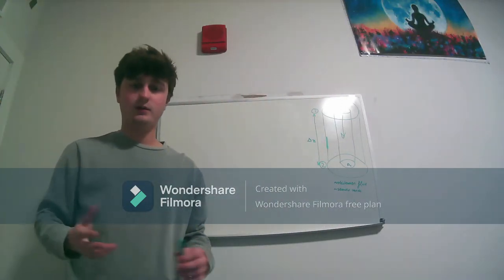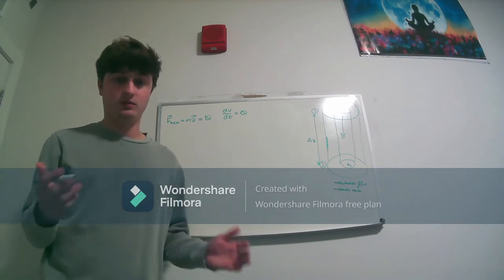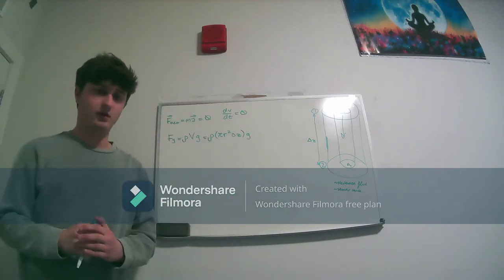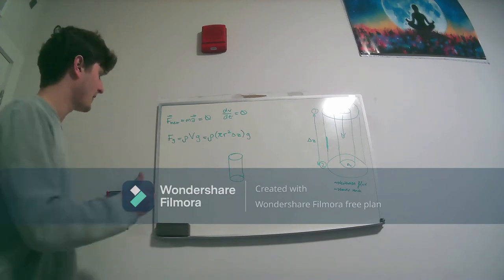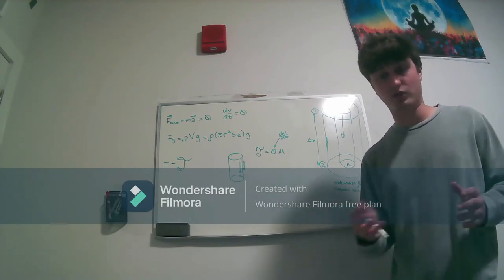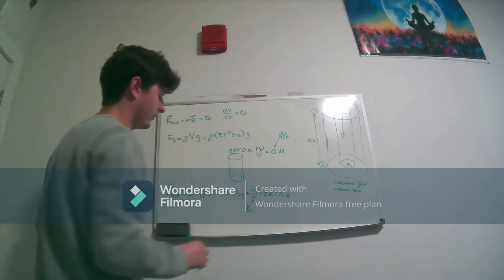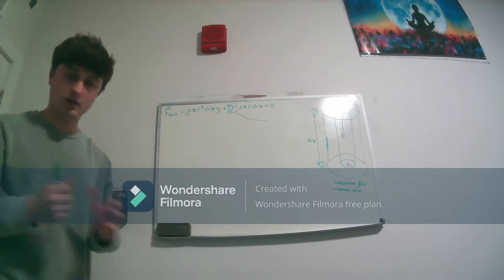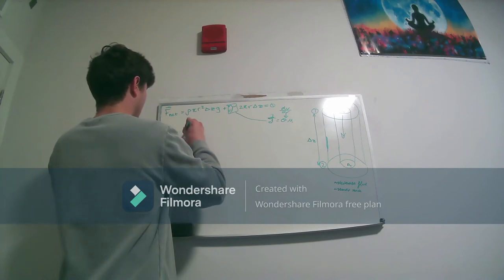Finding Fanning Friction Factor for Laminar Flow